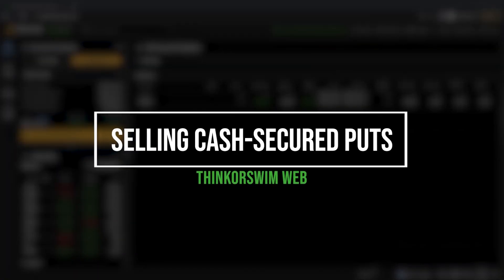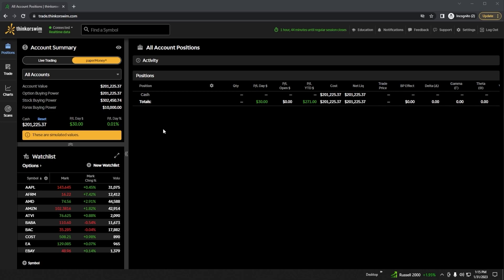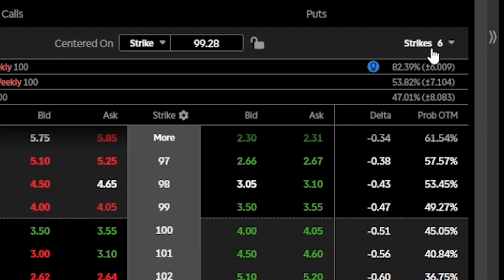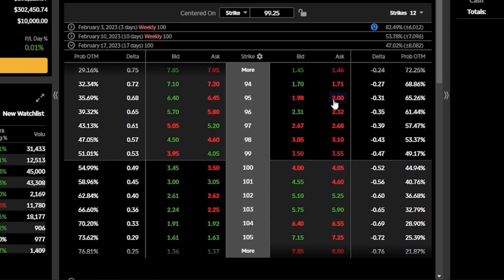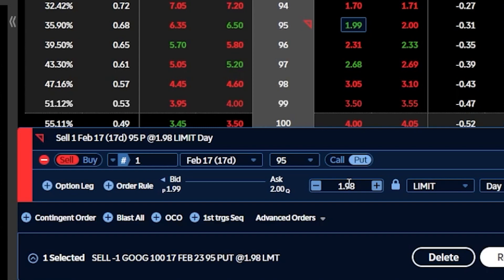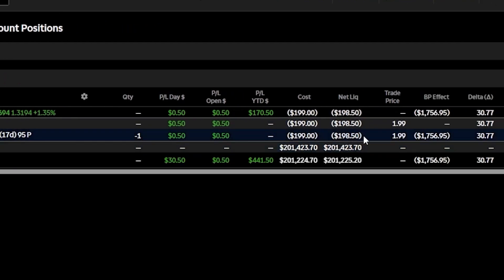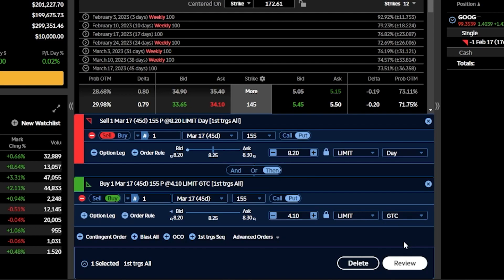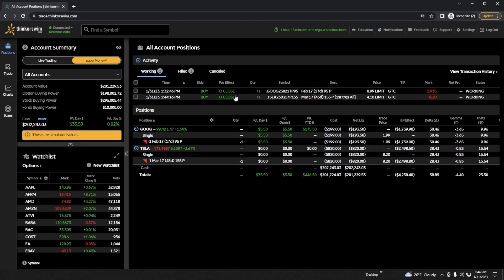Selling Cash Secured Puts on ThinkorSwim Web | TOS Web Tutorial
Today we’ll be discussing cash secured puts and how to sell them within the thinkorswim web app. We’ll start by learning what they are, how they work, and how to manage them throughout the life of the trade.

Cash-secured puts are one of the simplest forms of options selling. It’s created by selling an out-of-the-money put while ensuring you have enough cash set aside in the account to take assignment in the event the option ever gets exercised. Although it's a put, it’s a directionally bullish trade, but the profits mainly come from time decay and volatility decreasing.

It’s generally used to generate income, but others sometimes use it to enter a new stock position. Almost treating them like limit orders to buy the stock, but ones they get paid to put on.

Timestamps
0:00 Intro
0:21 How to access tos web
1:36 Option chain explained
3:53 Selling a cash-secured put
10:02 Closing a short put
11:46 Best practices
11:58 Picking expiration
13:05 Picking strikes
15:03 When to close
16:39 Cash secured put example
17:32 Attaching profit-taking order (bracket)
19:06 Outro